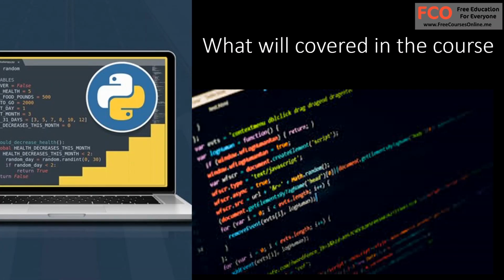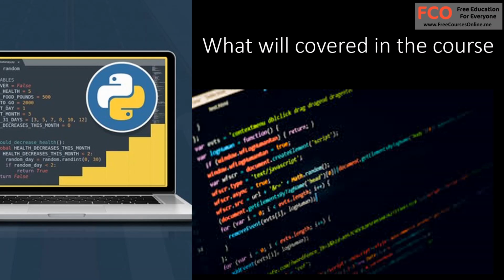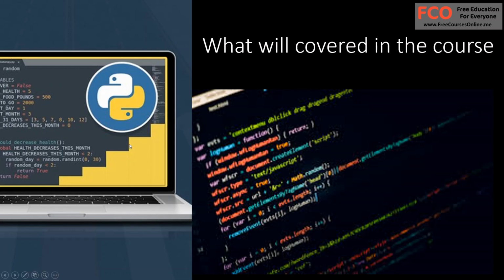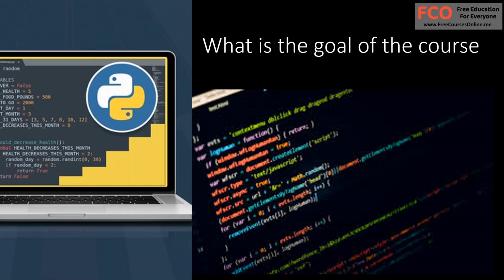Python Chapter 1 | Introduction 🧬📌